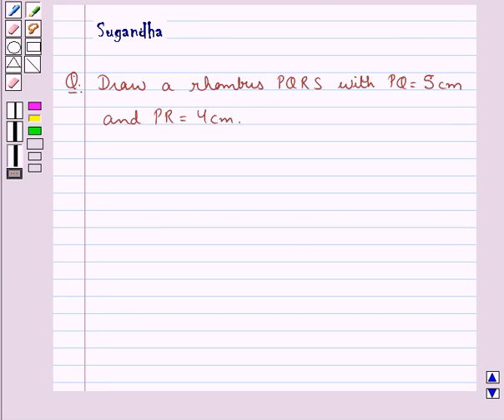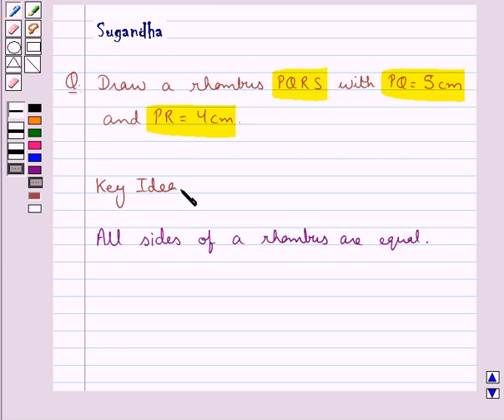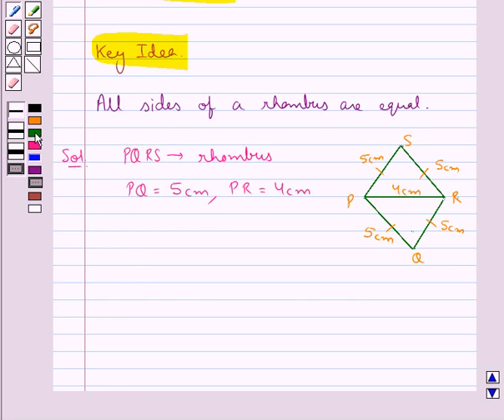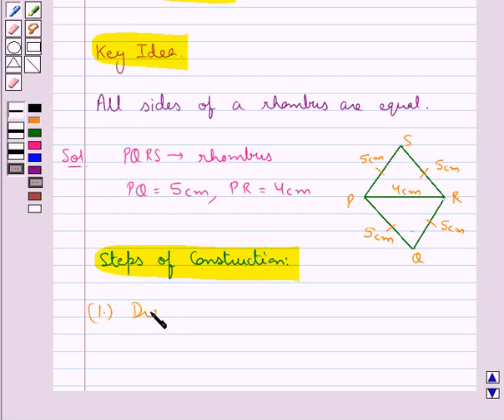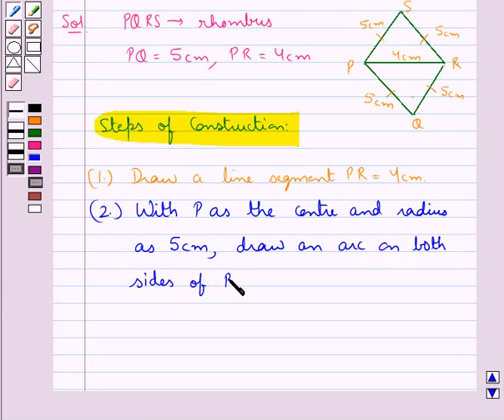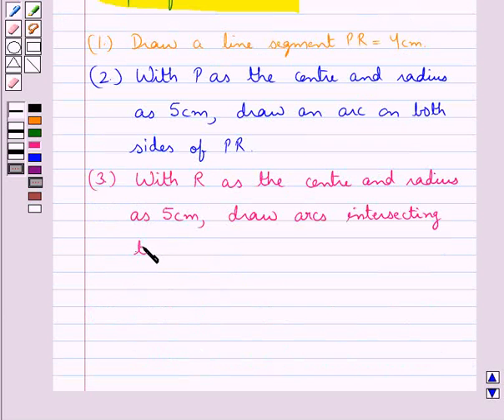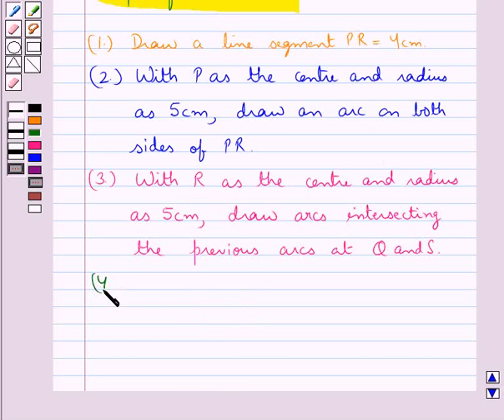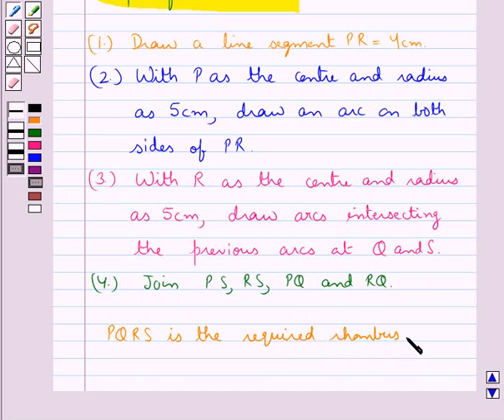Maths VI RSA 4 7